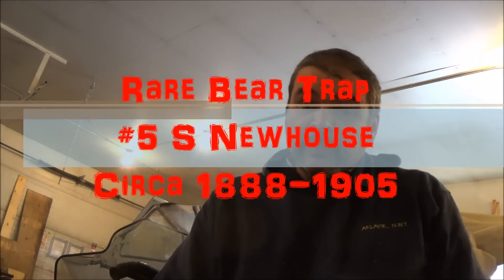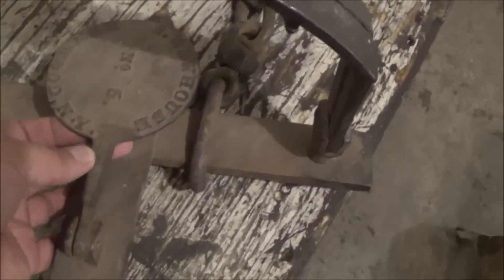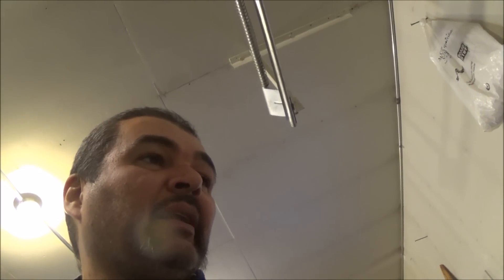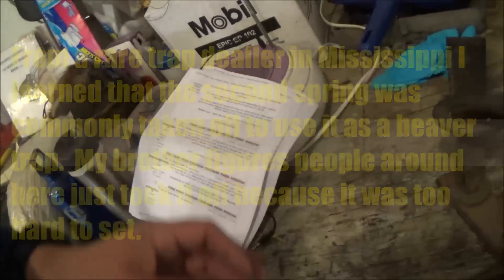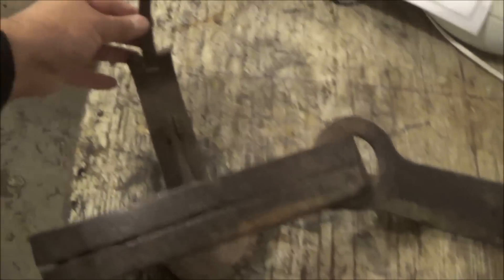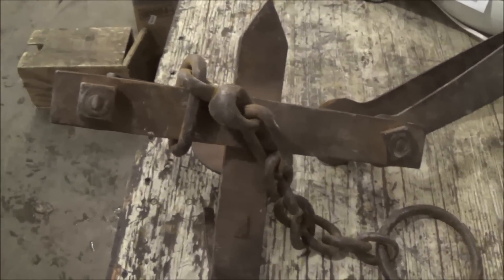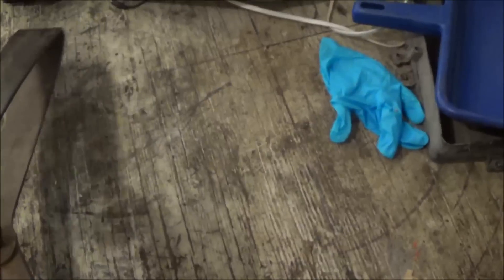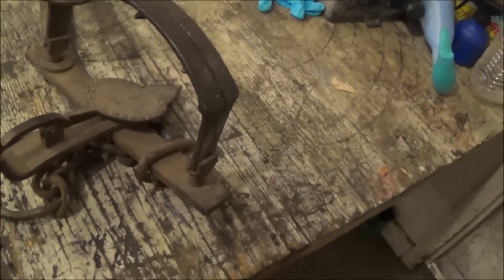Rare trap S. Newhouse #5 from aroud 1900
looking at a rare trap I have.  A S. Newhouse bear trap which was made around 1900